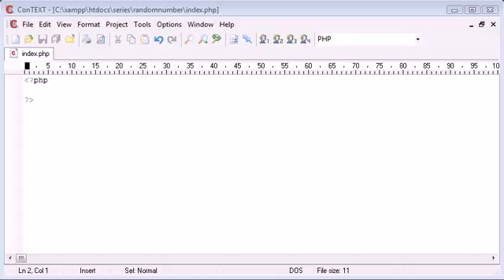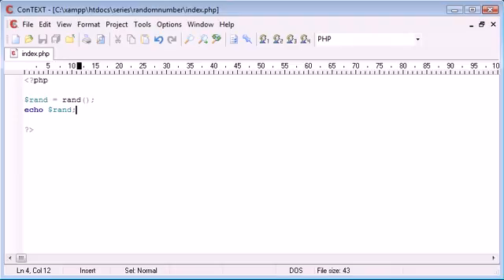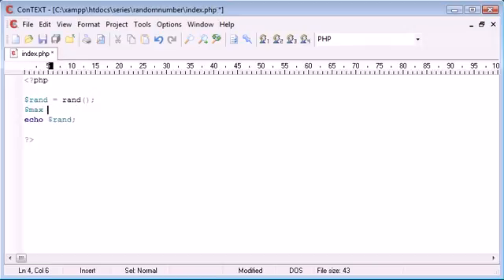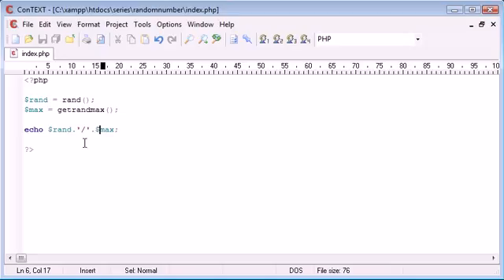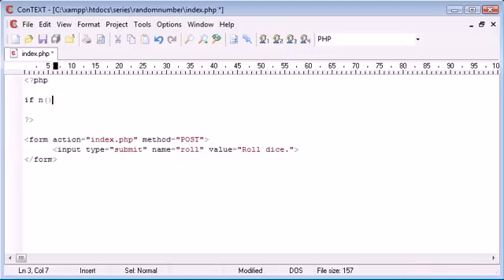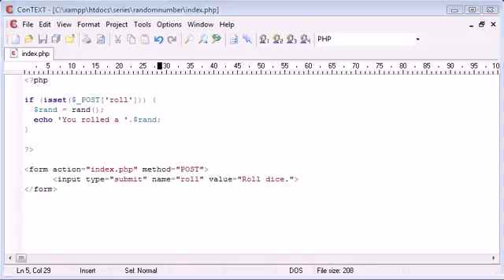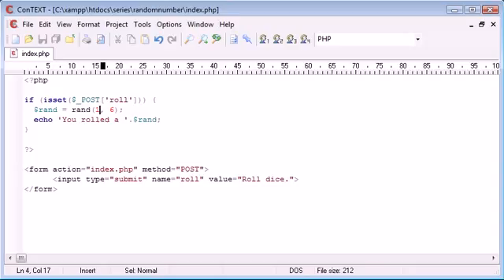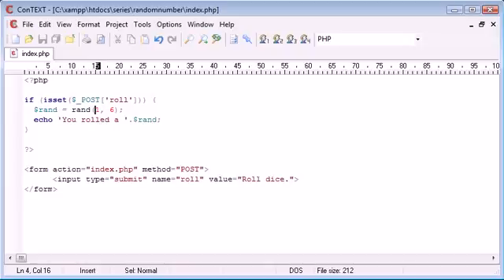Beginner PHP Tutorial 60 Random Number Generation YouTube 2017